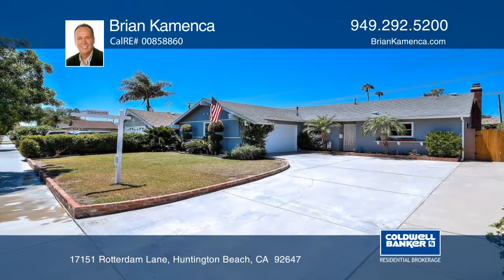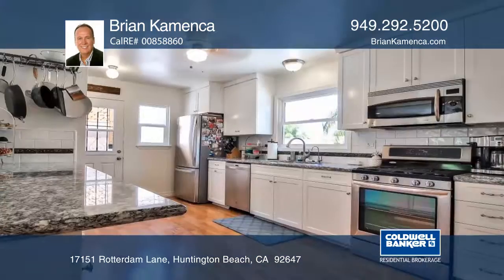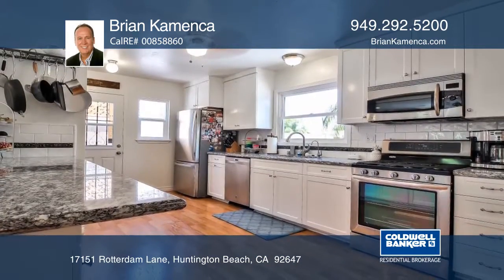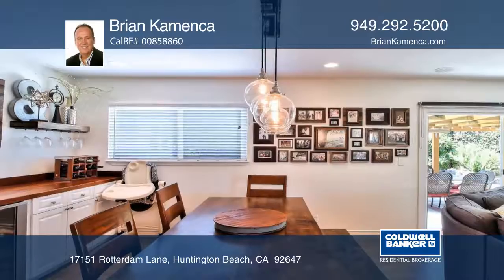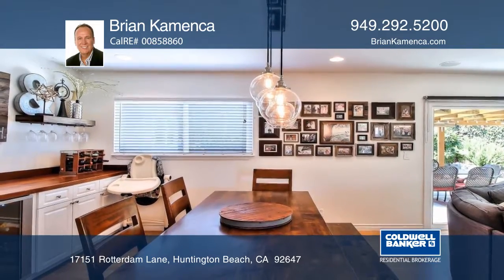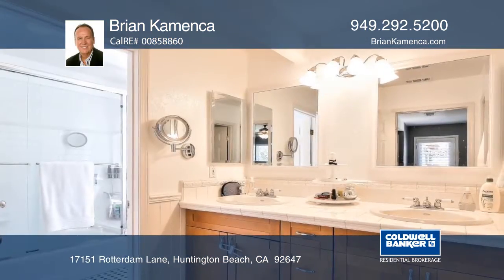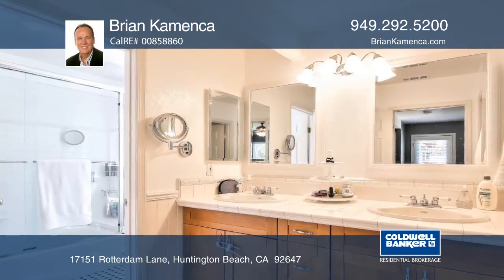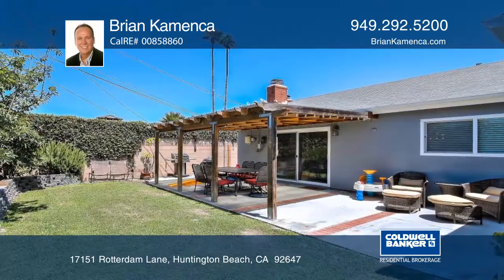17151 Rotterdam Lane Huntington Beach, CA | ColdwellBankerHomes.com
17151 Rotterdam Lane, Huntington Beach, CA

You will fall in love with this charming, three bedroom, two bath Huntington Beach retreat. Past the lush front lawn and expansive driveway, is an open floorplan, featuring a turnkey interior. The spacious great room has been expanded to encompass the kitchen, the living room and the dining room. The eat-in kitchen boasts plenty of white cabinetry, granite countertops, stainless steel appliances and a subway tile backsplash. The living room is sure to please you with its sliding glass doors that open to the patio and provide plenty of natural light, smooth ceilings, recessed lighting, built-in speakers and an elegant fireplace with built-in storage on both sides and crown molding. The dining area offers plenty of built-ins and a wine refrigerator. There is a laundry area off the kitchen. The master suite offers a walk-in closet, an additional closet and a glass-paneled door that opens to the backyard. The master bath has dual sinks and a shower and tub combination. The additional bath offers built-in storage, dual sinks and a shower and tub combination. The secondary bedrooms are nicely-sized with large closets. The backyard offers a large covered patio and plenty of greenery. Updates include newer windows and HVAC, upgraded baths and more. This home can’t be missed. Don’t wait!